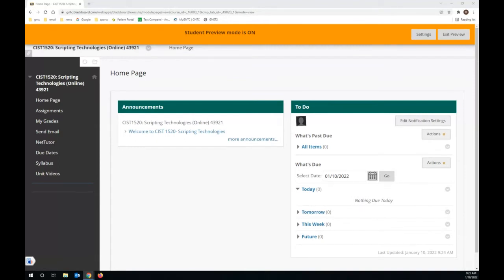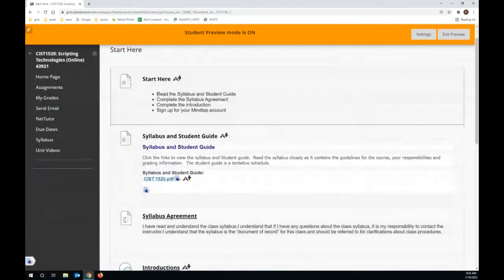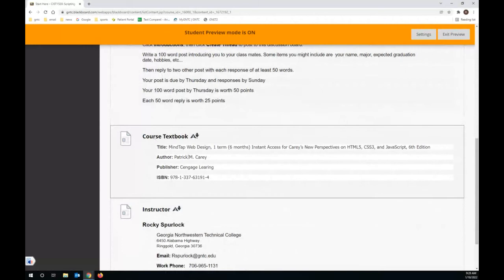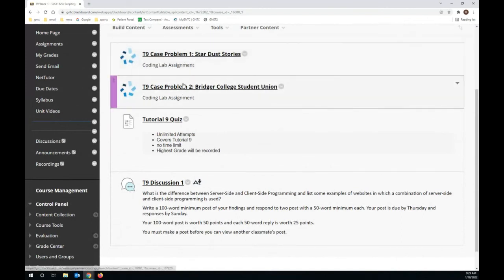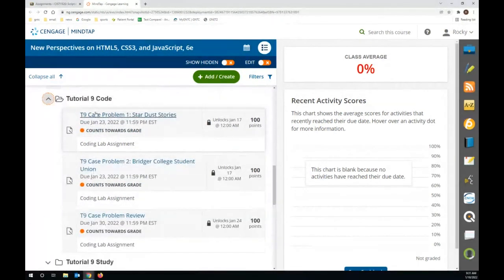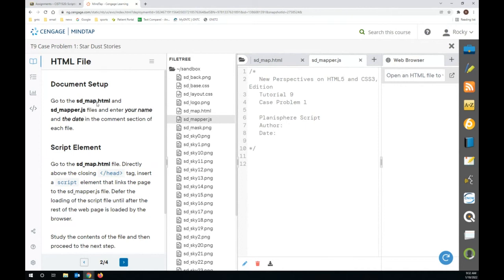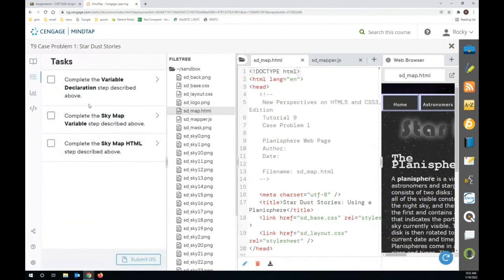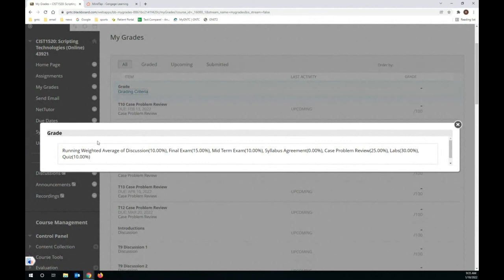cist 1520 getting started